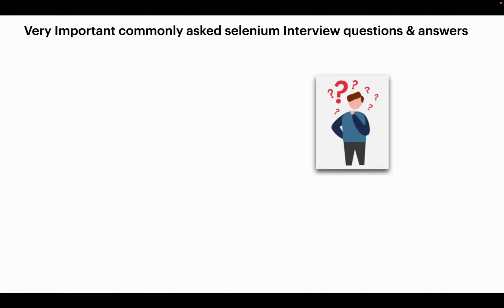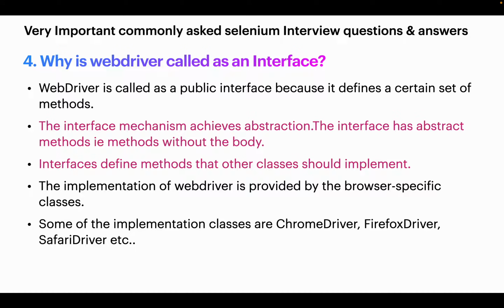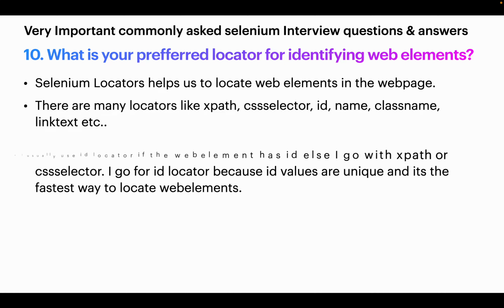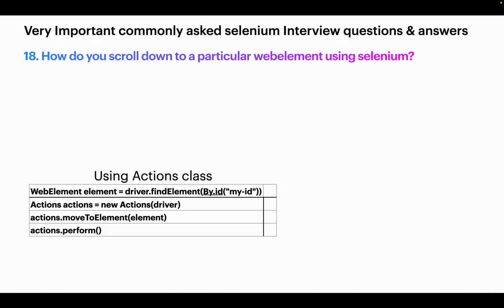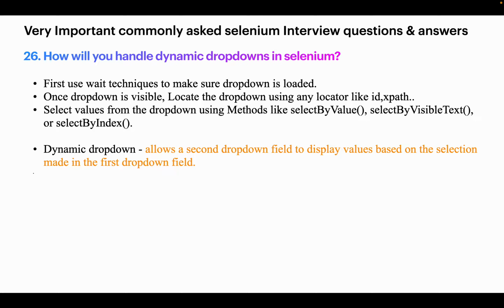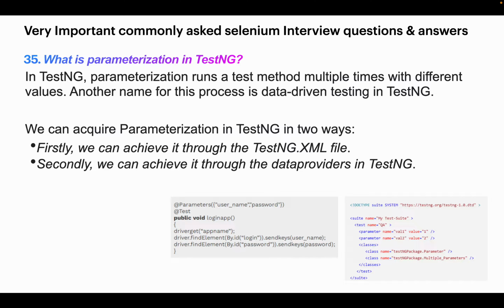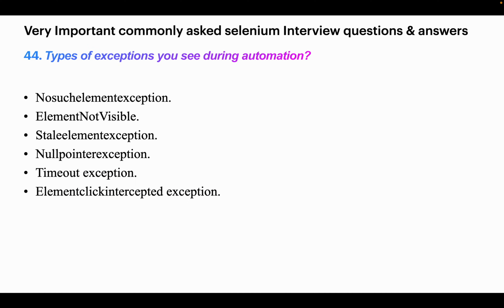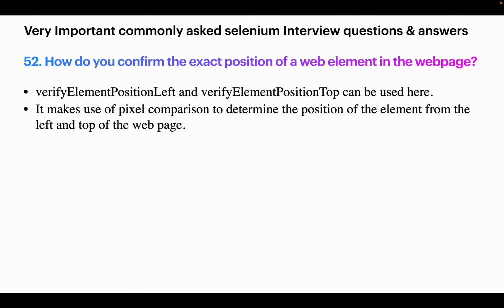NEW Tricky Selenium Interview Questions| 2024 |TCS| Infosys|EPAM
Hi Friends,
In this video I have explained about the most common and Tricky interview questions asked in many interviews.Please watch the whole video It will be definitely useful for your interview and career.